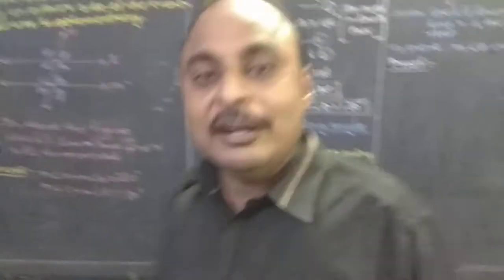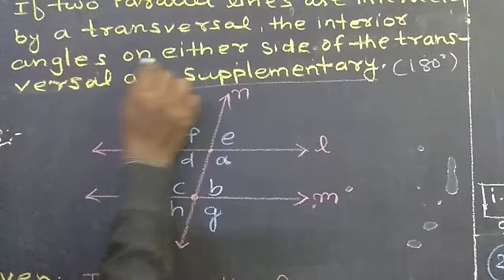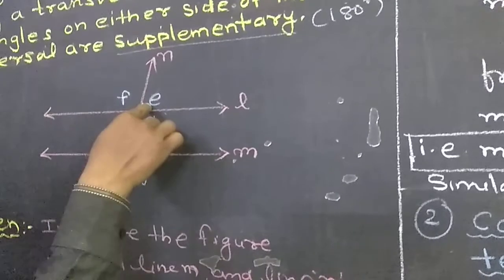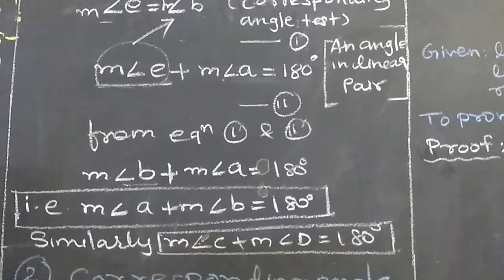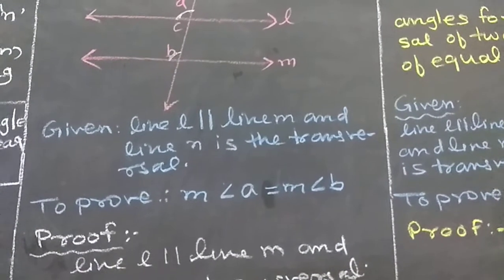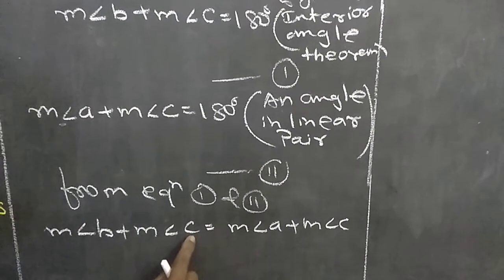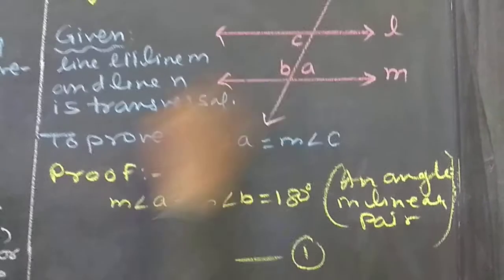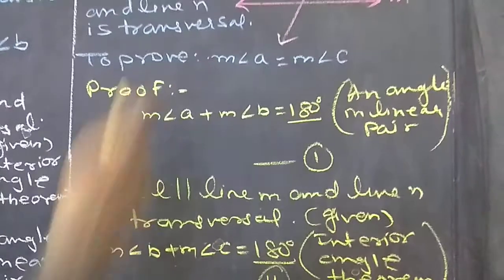STD : 9th, Geometry, Chapter - 2, Parallel lines, Part - 2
Theorems (Interior angles, corresponding angles and alternate angles) have been explained by Shri Raju Sir.